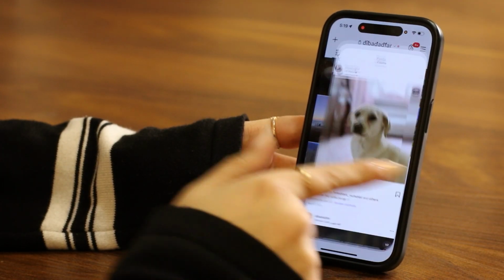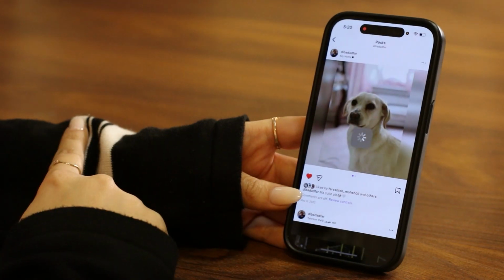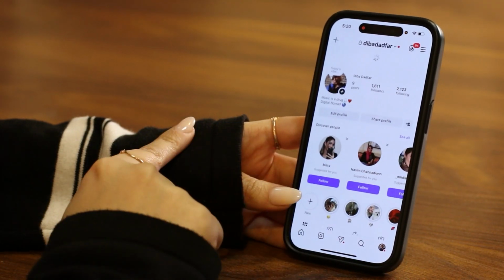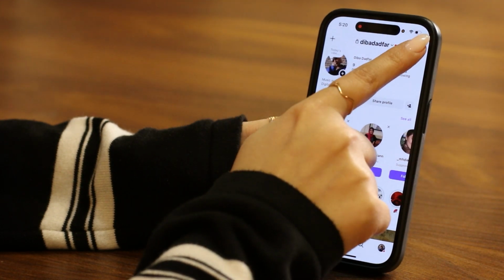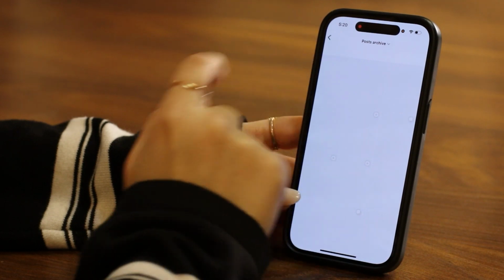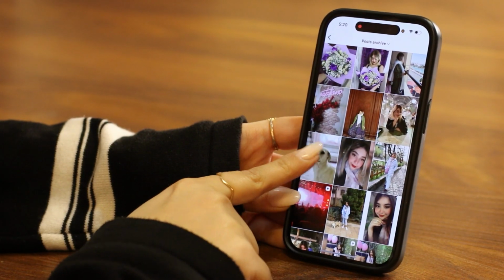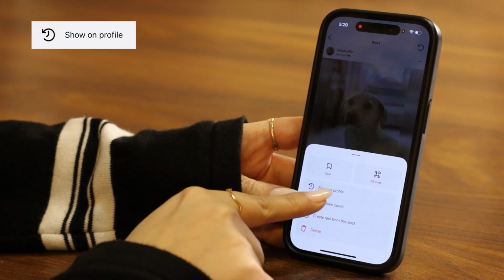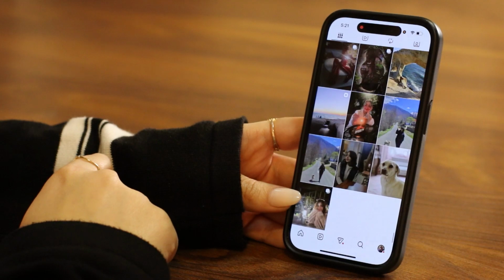How To Get Back Archived Posts On Instagram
Want to get back archived posts on Instagram? 🔄

Archived an Instagram post and want to restore it to your profile? In this video, I'll show you how to get back archived posts on Instagram and unarchive your photos and videos step by step.

In this video:
✔ How to unarchive Instagram posts
✔ How to restore hidden Instagram posts
✔ How to bring archived photos back to your profile
✔ Step-by-step guide to manage Instagram archive